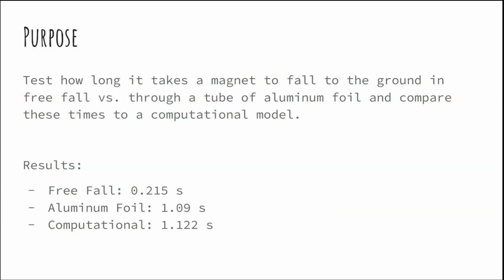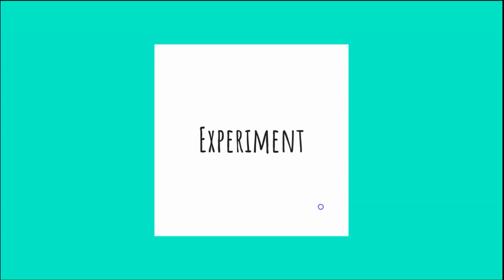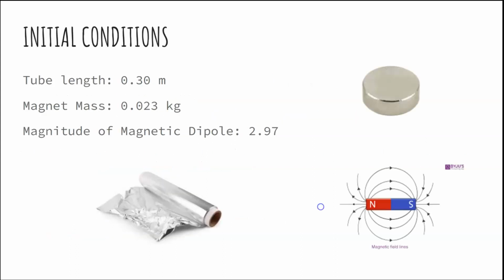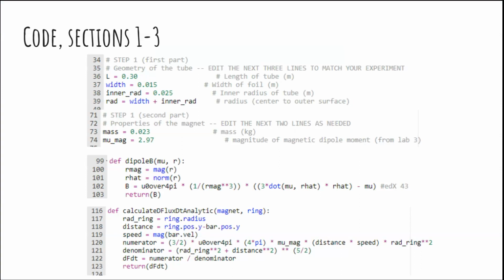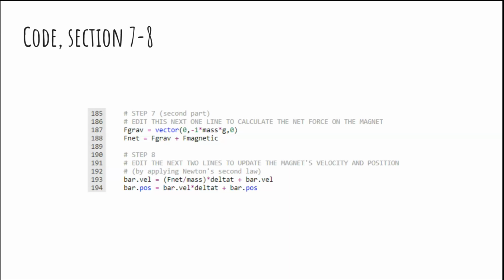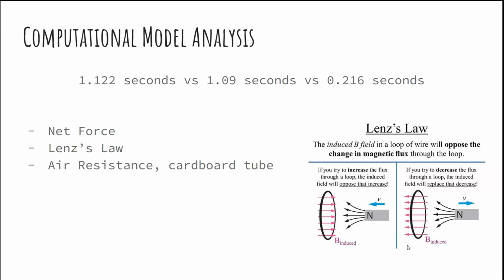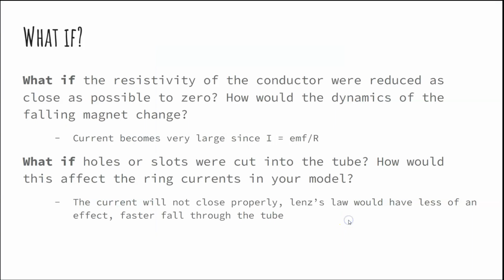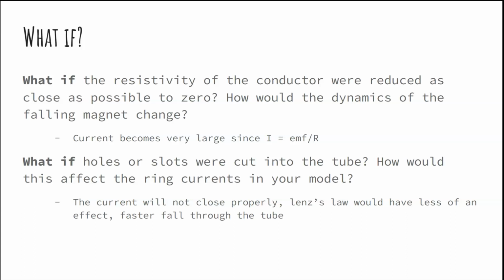Physics 2212 Lab 5